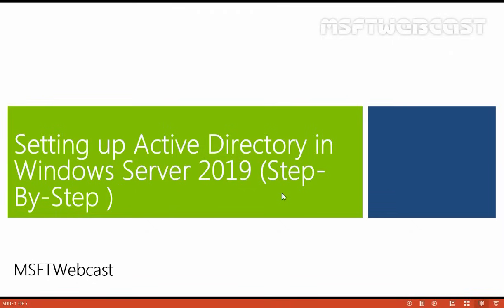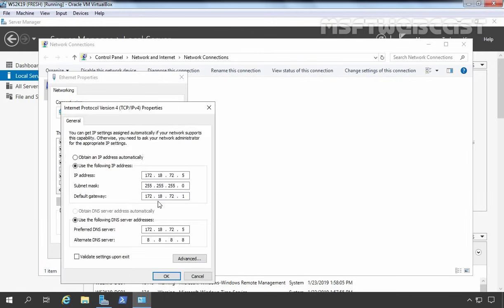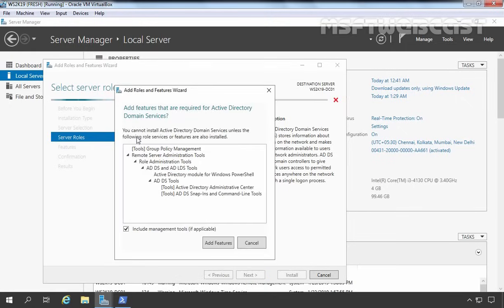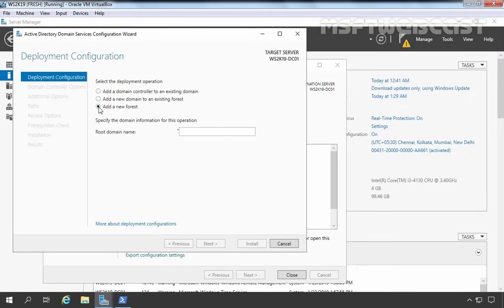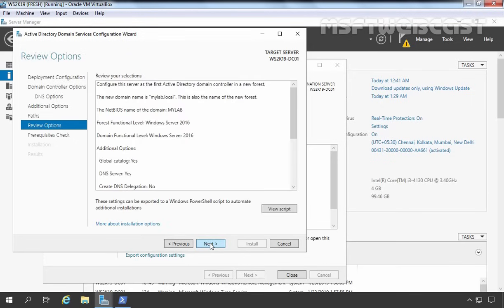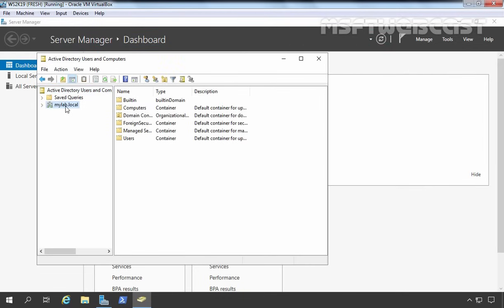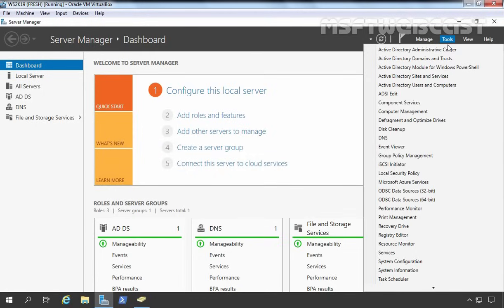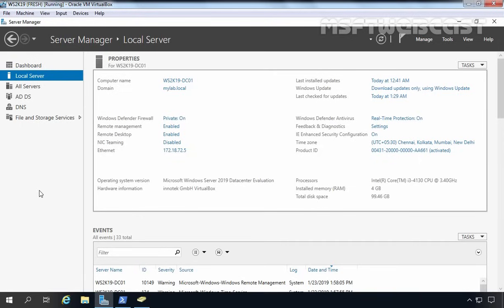Setting up Active Directory in Windows Server 2019 (Step By Step Guide)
Step-by-Step Guide to install Active Directory in Windows Server 2019

In this video tutorial I will show you the step by step guide on how to install and configure Active Directory Domain Service with DNS server role on Windows Server 2019.